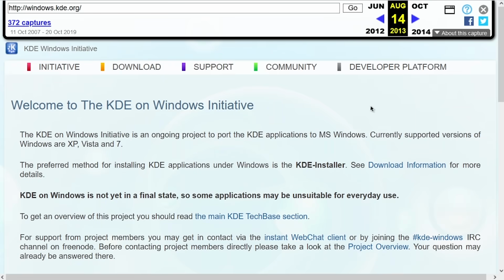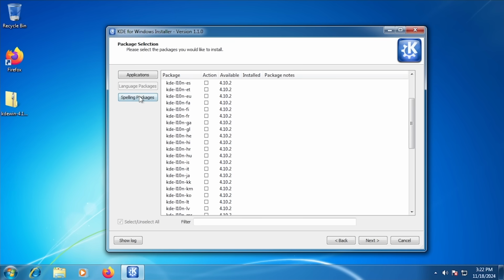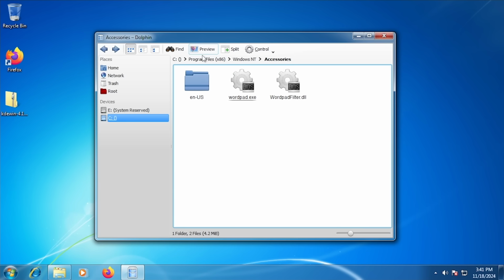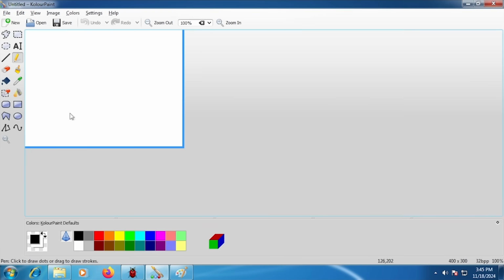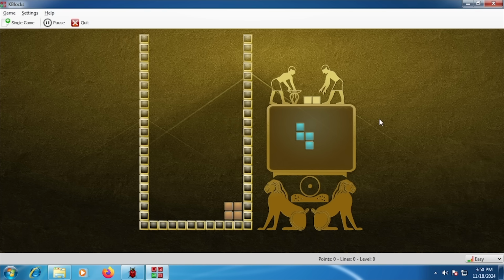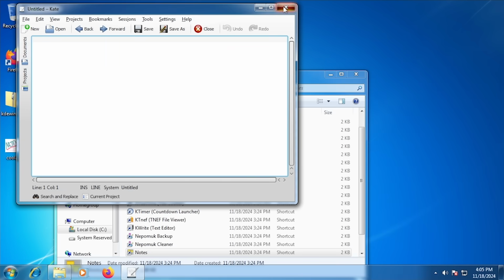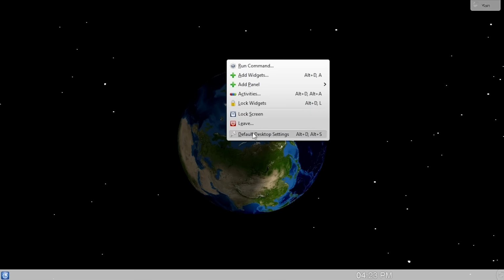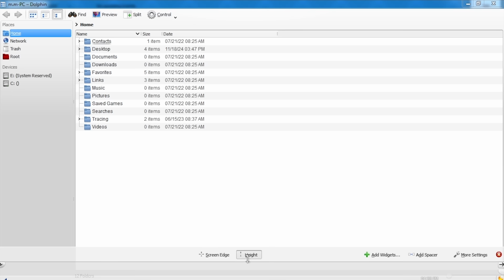KDE on Windows - Exploring the Forgotten Port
Back in the late 2000s, KDE began development on a port of their Plasma desktop environment to Windows. It was never completely finished, but some builds do exist. So today we're taking a look at one!